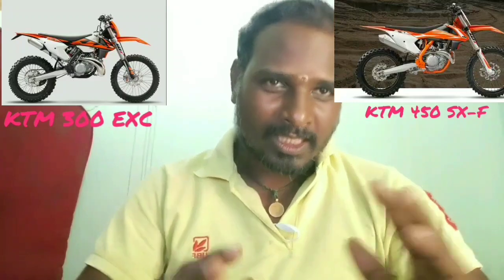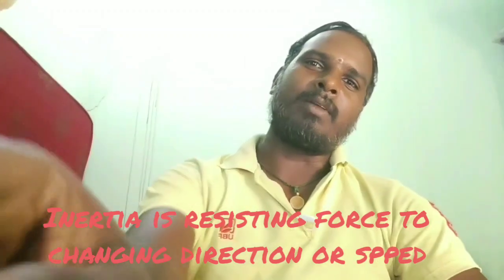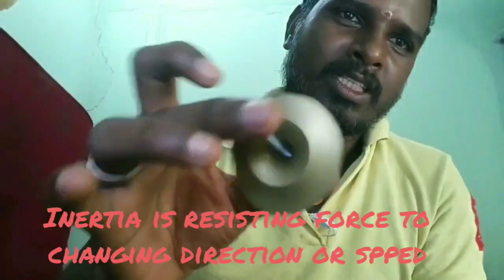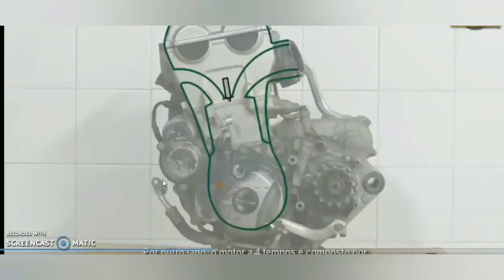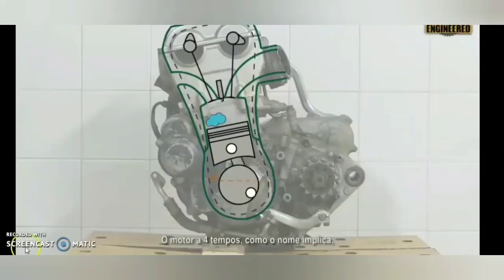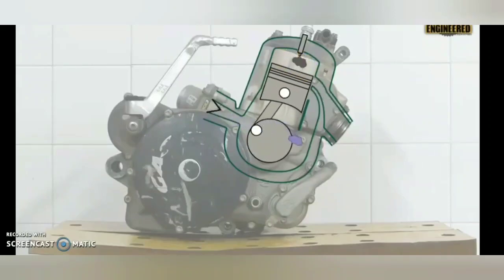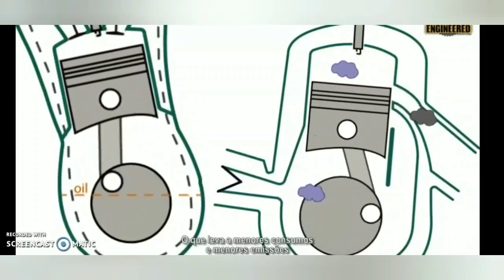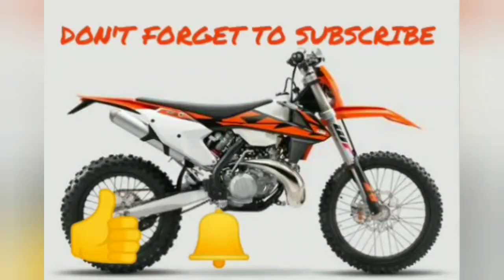2- Stroke Vs 4- Stroke - Always Learn Something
Difference between 2- stroke and 4- stroke engine.
Comparison between 2- stroke and 4- stroke engine.